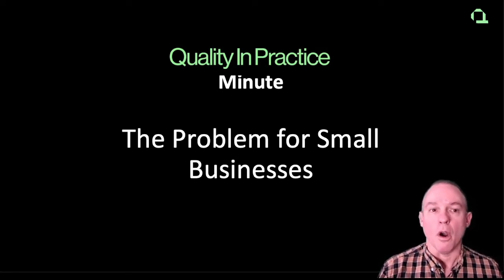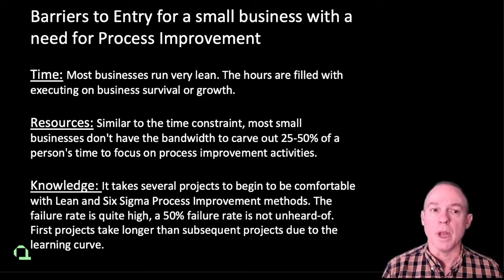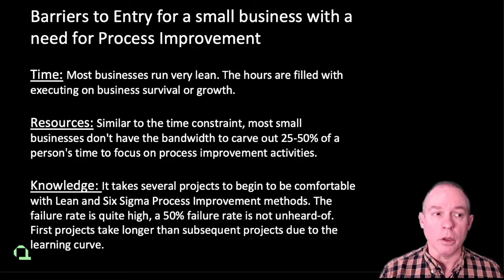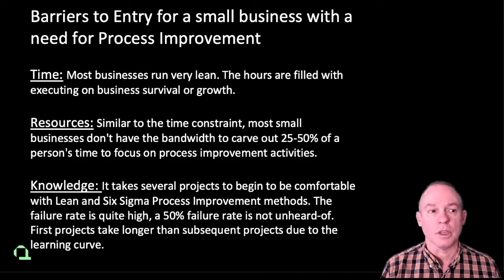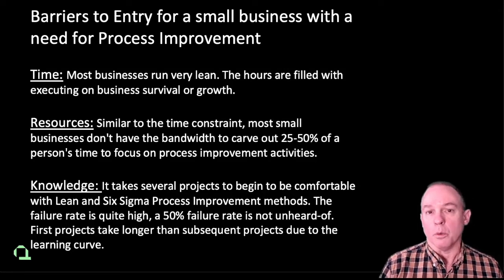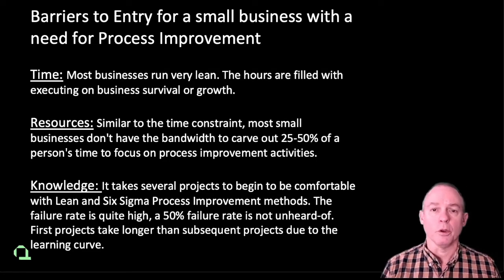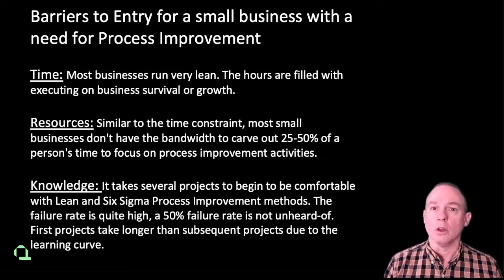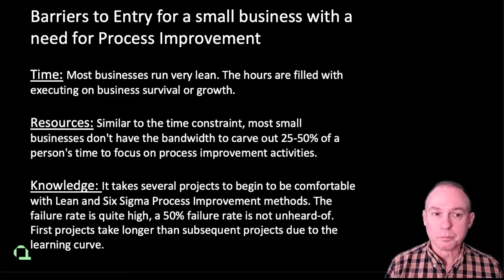QIP Minute Fractional CI Leadership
In the latest Quality In Practice Minute, I discuss our fractional CI leadership model.